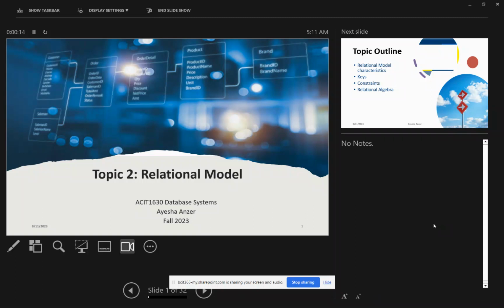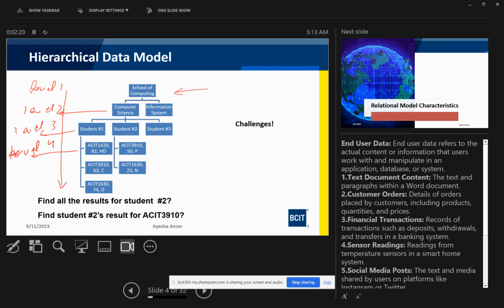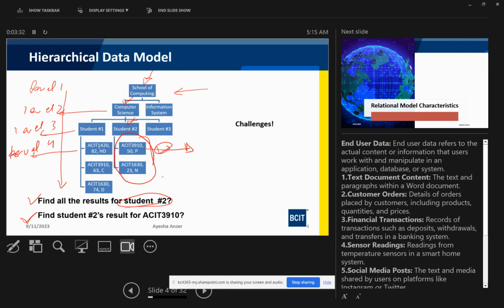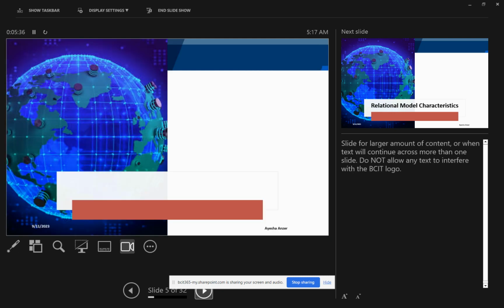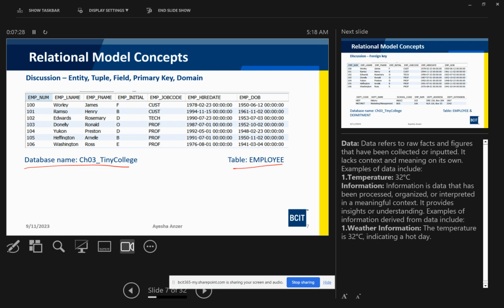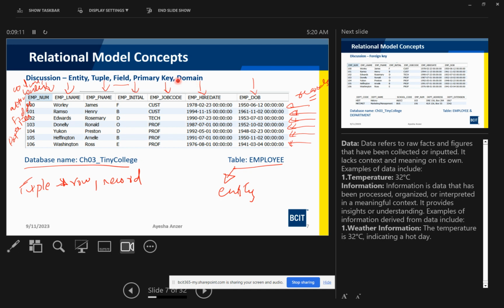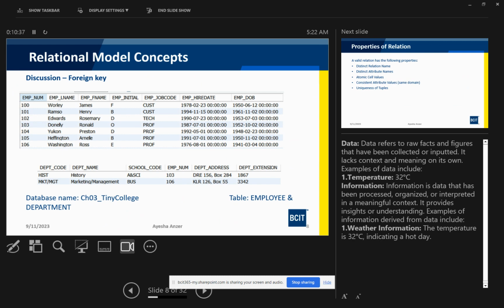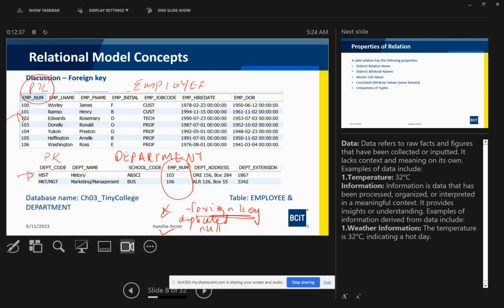ACIT1630 Week 2 Relational Model Characteristics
Explore the foundational principles of the Relational Model in this comprehensive video. We delve into the key characteristics of relational databases.